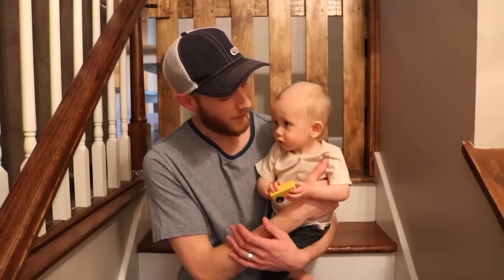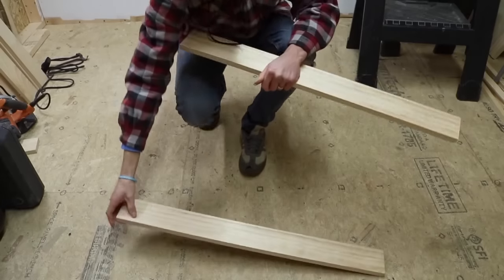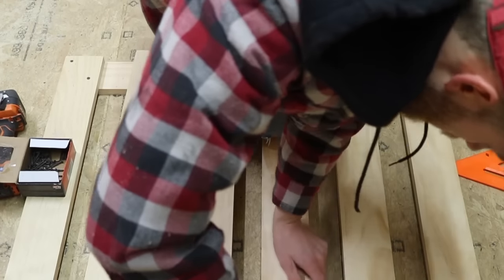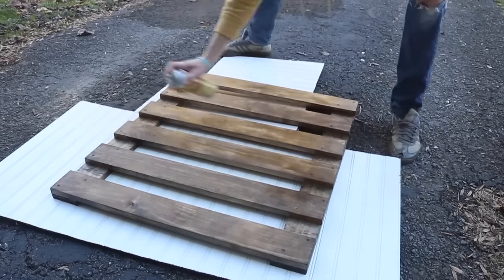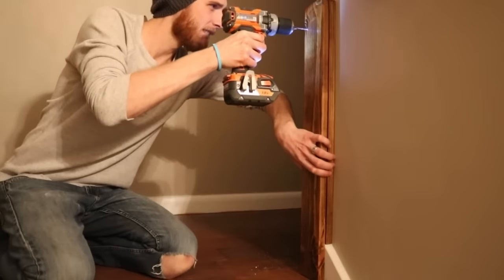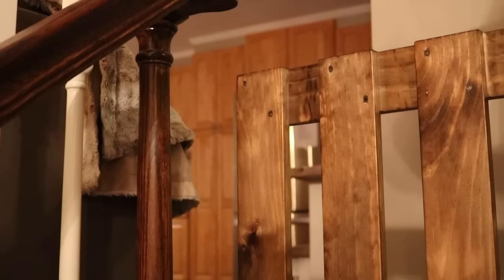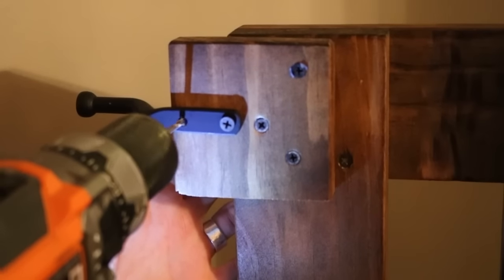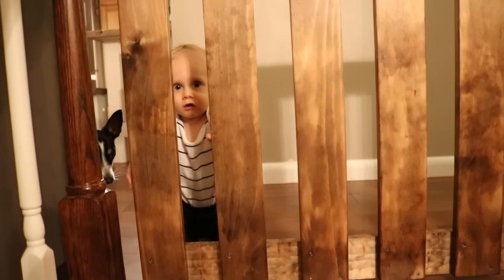DIY Baby Gate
This is an extremely simple DIY baby gate with a fence look. My son started crawling and we needed a good way to block the stairs. This was quick, easy and it looks great too!

All the tools and materials used are listed below.

MATERIALS
+1x4x8
+1 1/4" wood screws
+Outdoor Gate latch
+2 black door hinges
+Minwax Dark Walnut stain
+Spray Shellac

TOOLS
+Ridgid Circular Saw
+Ridgid drill and impact driver
+titebond ii wood glue